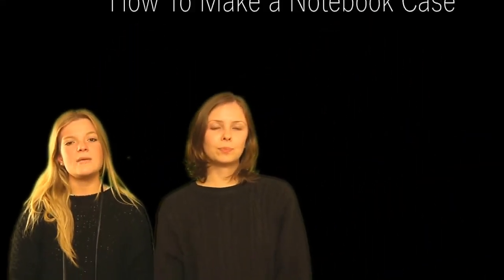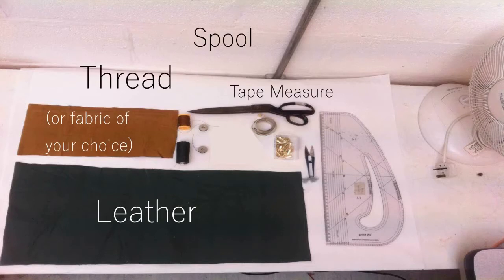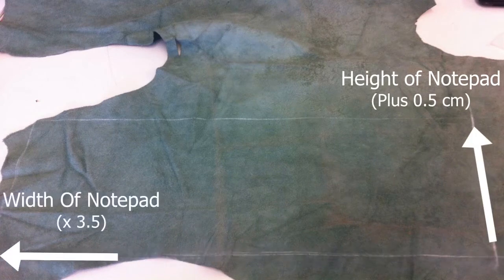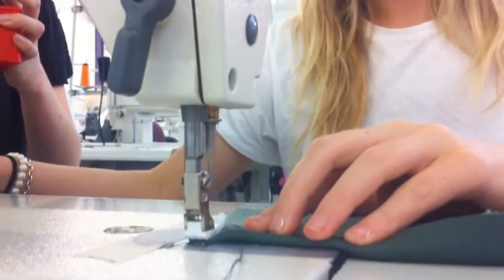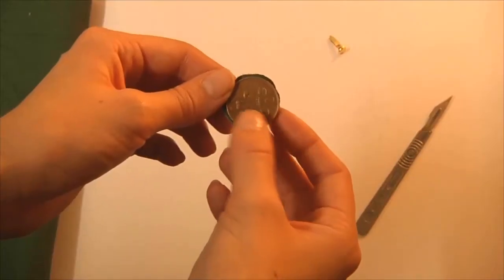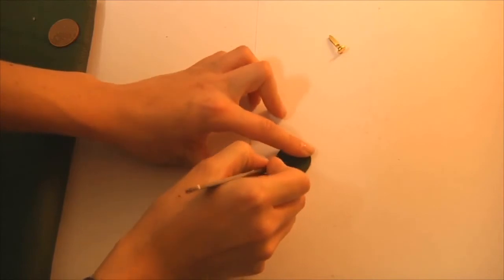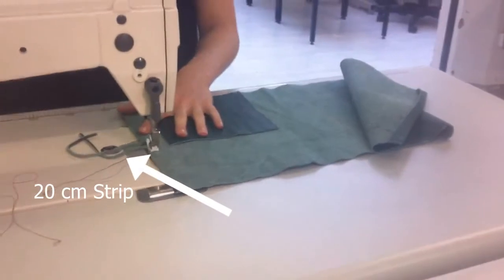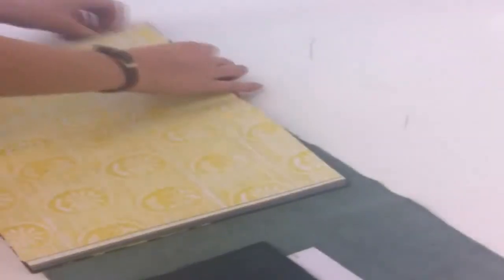DIY FASHION@SALFORD Louisa Thomas, Ellie Tait Smith